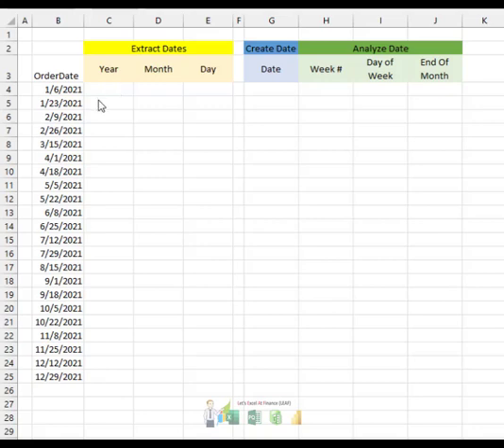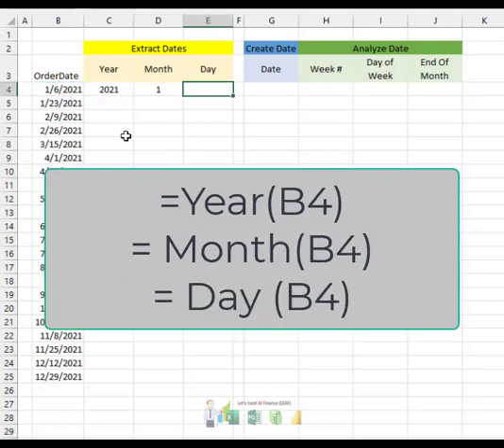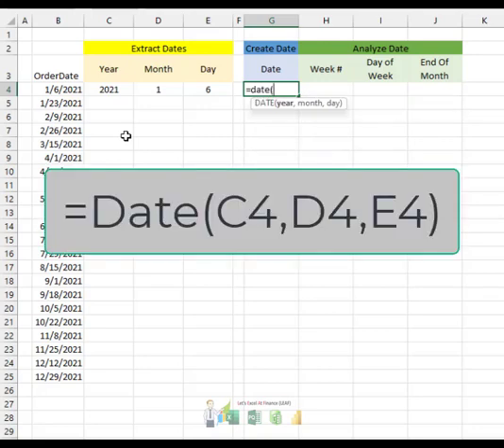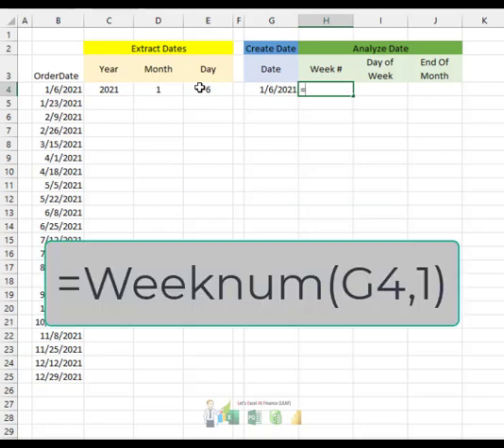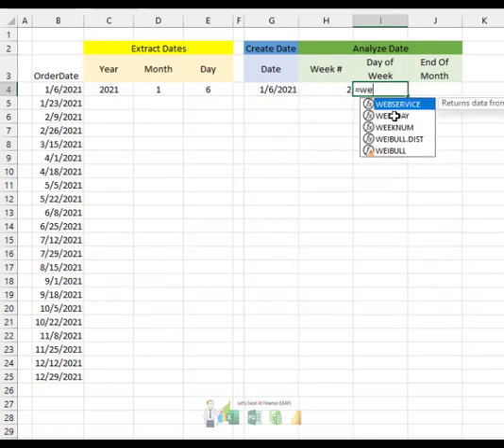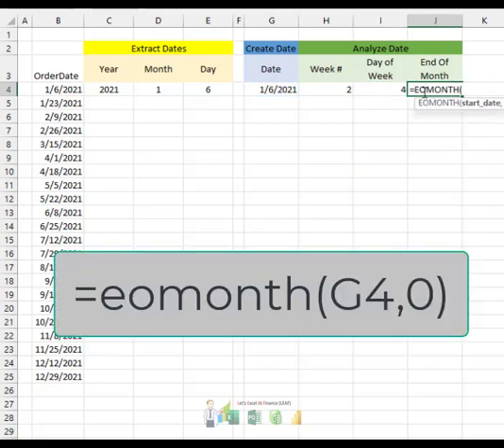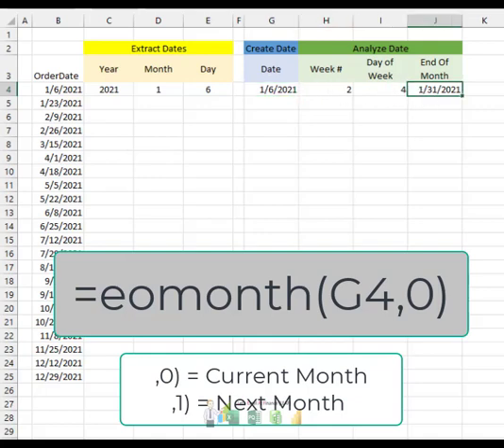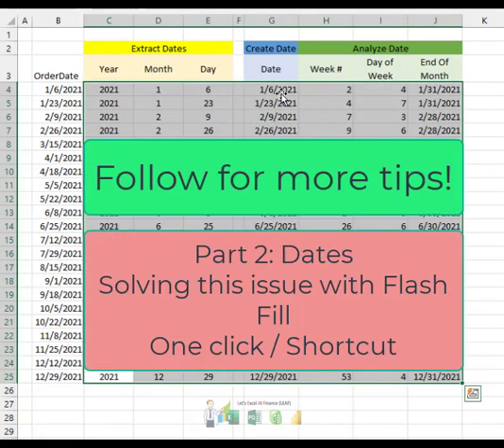Excel Date Format Part 1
Managing Date formats, extracting and Analysis of